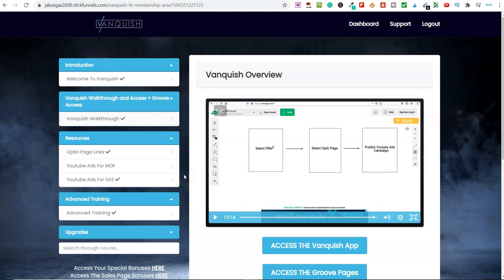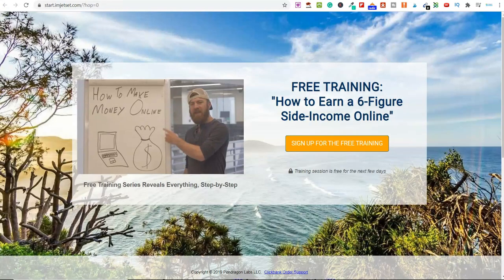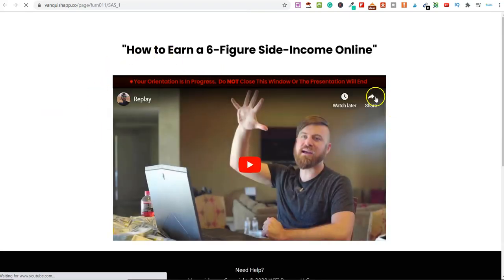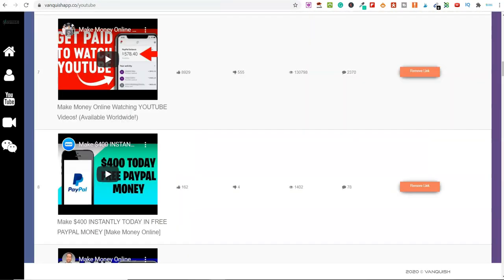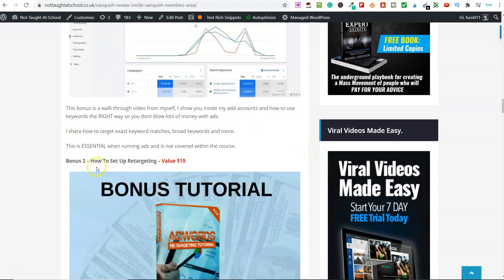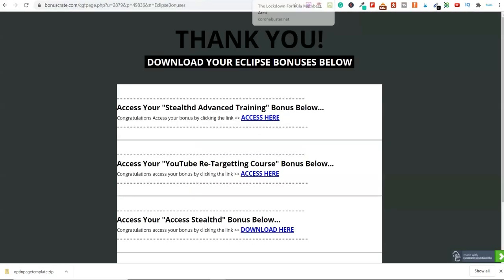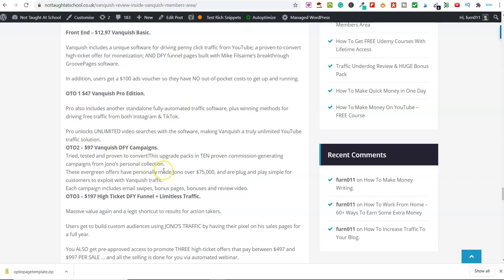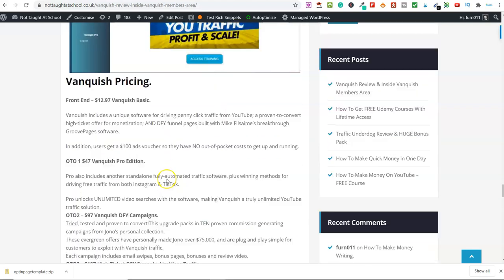Vanquish Review - The Missing Ingredient & Inside Vanquish Members Area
Welcome To Todays Video - Vanquish Review - The Missing Ingredient & Inside Vanquish Members Area.

In this video, I am going to share the new software and training called Vanquish by Jono Armstrong.

Vanquish includes a unique software for driving penny click traffic from YouTube; a proven-to-convert high-ticket offer for monetization;

AND DFY funnel pages built with Mike Filsaime’s breakthrough GroovePages software.

In addition, users get a $100 ads voucher so they have NO out-of-pocket costs to get up and running.

💵 YouTube Passive Success - Earn $100 Daily In Passive Income 💵

🔥 FREE COURSES 🔥

➡️ INSANE FREE Expert Training To Build A Proper Online Business ⬅️

➡️ Join my member's area to grab lots of freebies to make money online.

▽▼▽ Tools I use Every Day To CRUSH it in my Online Business ▽▼▽

🔥 POPULAR MAKE MONEY ONLINE VIDEOS 🔥